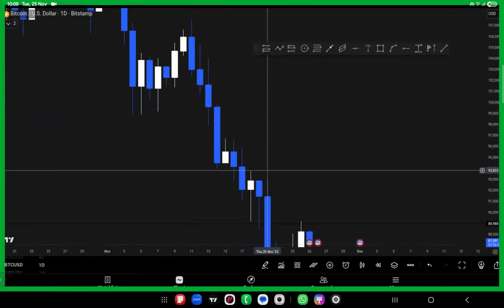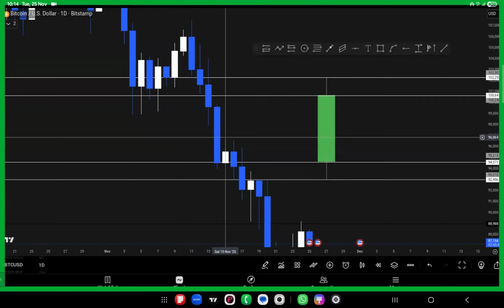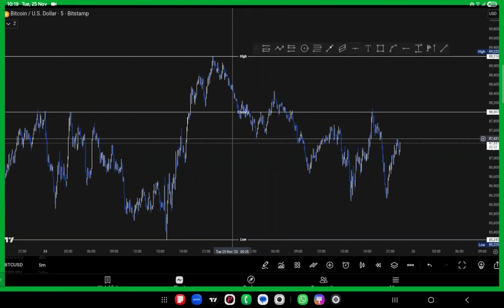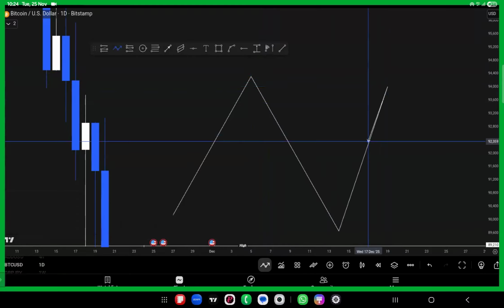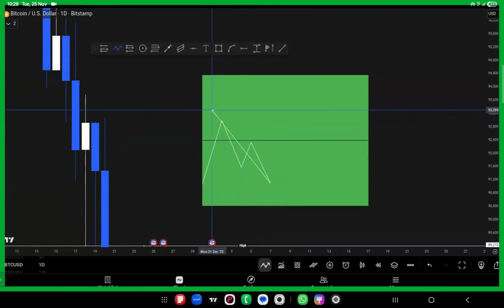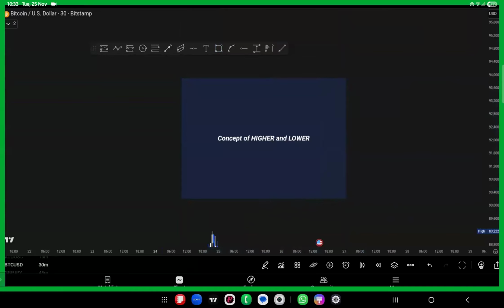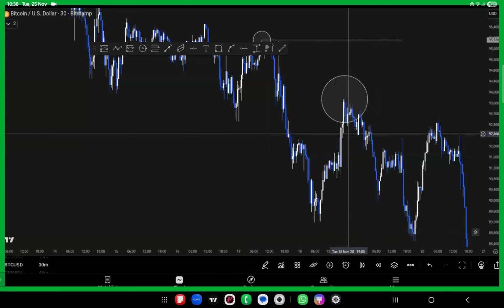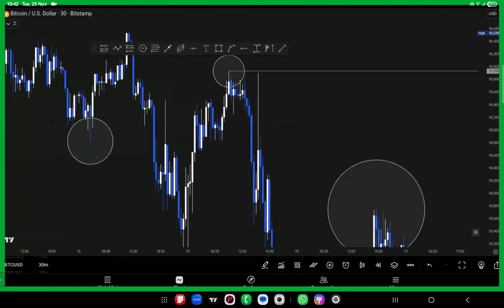Basic Market Structure Explained for Beginners | Forex & Crypto | Cryptverse Mentorship Day 1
📌 DAY 1 — BASIC MARKET STRUCTURE (Cryptverse Mentorship 2025)
Welcome to Week 1 of the Cryptverse Mentorship Program.
In this lesson, you’ll learn the foundation of every trading strategy: Market Structure.

How to identify trends (Bullish, Bearish, Ranging)

Market Shift (MSS)

Key higher-timeframe levels

How structure guides entries and exits

Real chart examples and practical application

This is the first training in the 2025 Mentorship — make sure you follow the full series.

📚 ABOUT CRYPTVERSE

Cryptverse is a trading community and education hub teaching:
✔ Advanced Smart Money Concept (SMC)
✔ Market Structure
✔ Liquidity
✔ Market Mechanics
✔ Fundamental and Technical Analysis
✔ Risk Management & Trader Psychology

To follow the complete 2025 Mentorship series step-by-step.